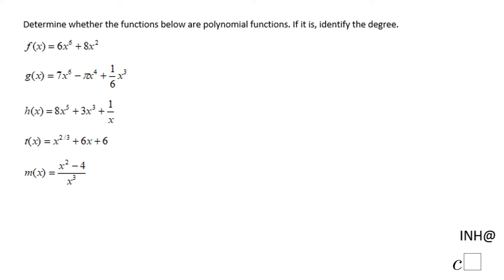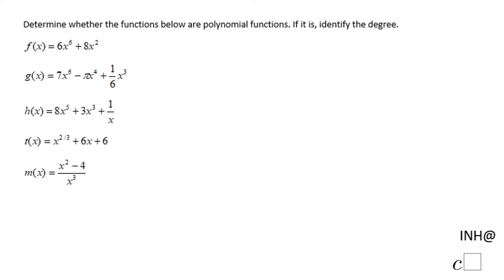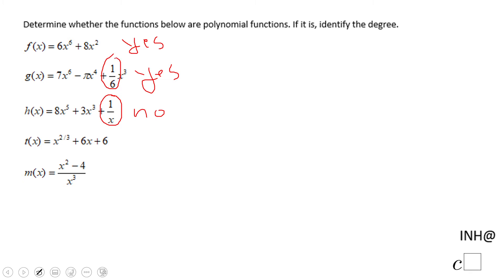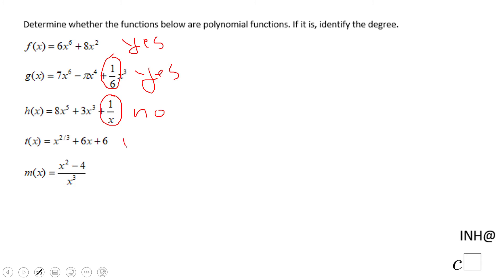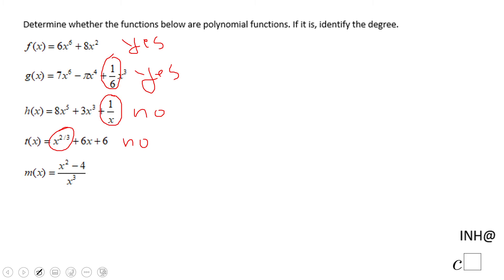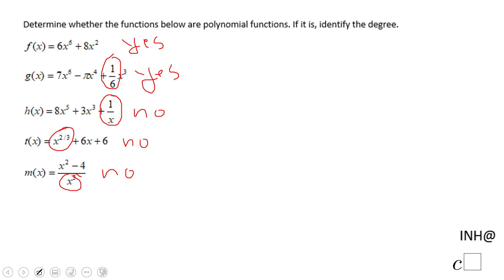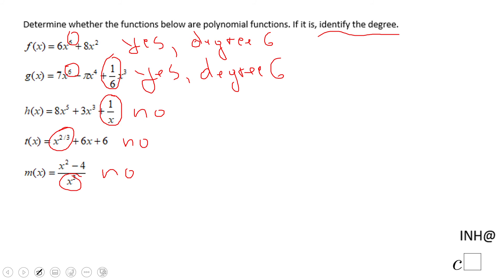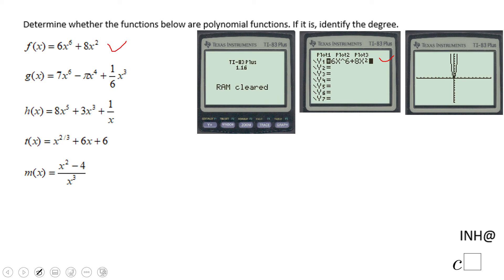INH: Polynomial Functions: Identifying Polynomial Functions #1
This is an example of identifying polynomial functions.